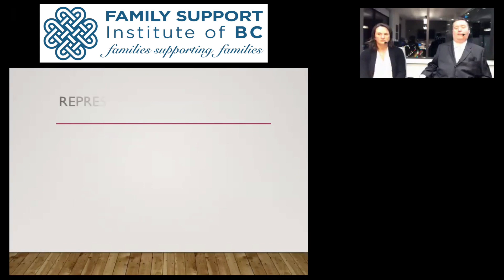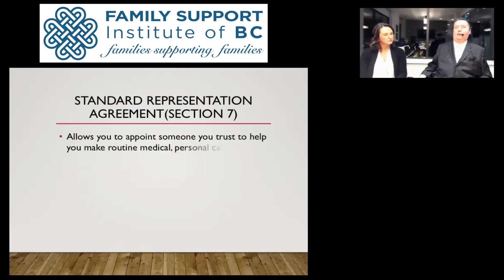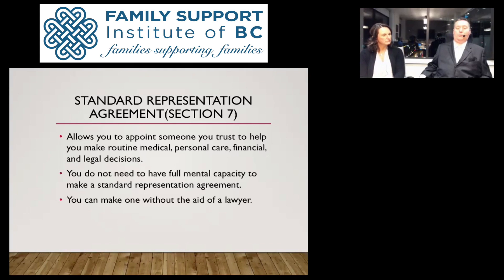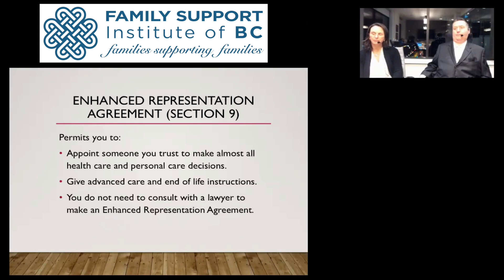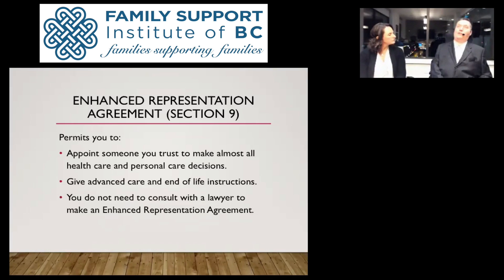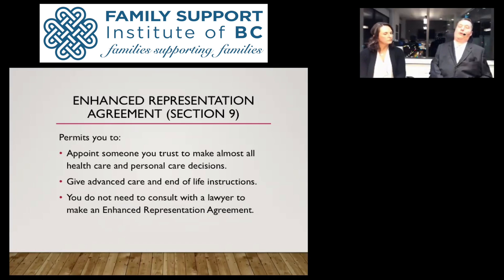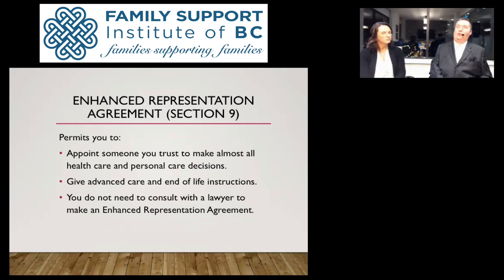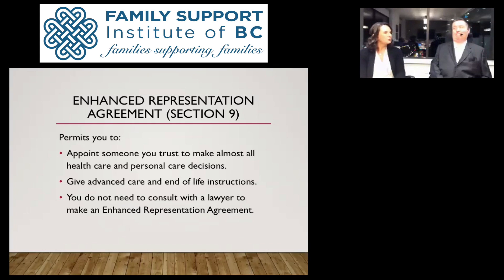Enhanced Representation Agreement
Ken Kramer